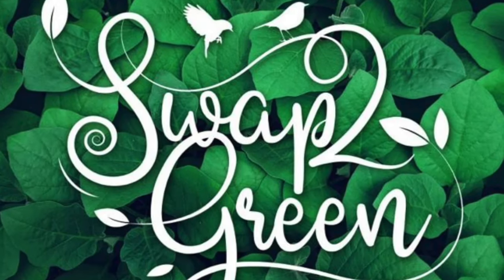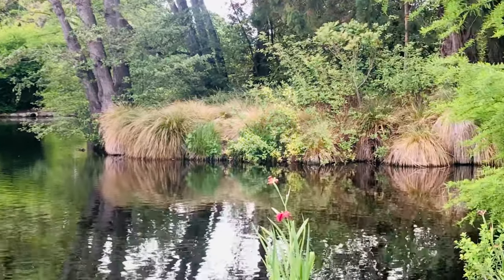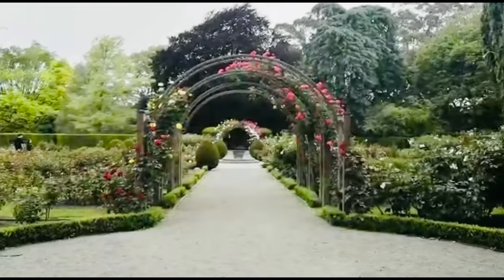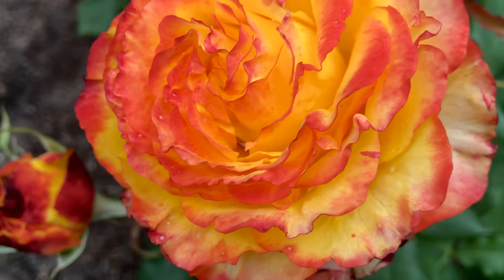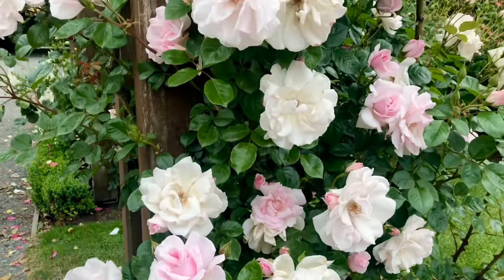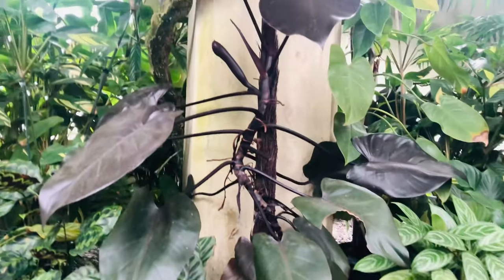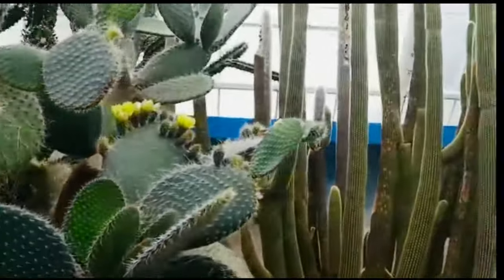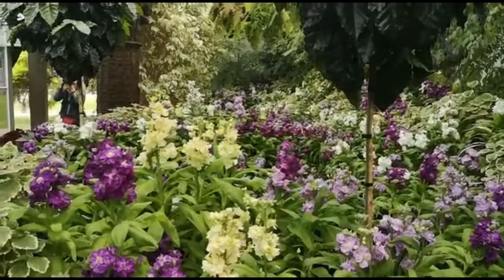Christchurch Trip - Part 1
A short trip to the Botanic Gardens in Christchurch NZ with Swap2green

Time codes

0:00 In many ways, a holiday is going back to your true self. Minus the day go day pressure of work and home, we travel back in time to our rather pristine origins. In other words, a journey to our true nature.

0:22 My trip to Christchurch was no exception. Fortunately, the unhurried pace of life at this beautiful city added to my own slowness - much needed in today’s times of supersonic living

0:41 We are at the Christchurch Botanical Gardens located in the central city of Christchurch in NZ

0:46 Covering an  area of 21 hectares this beautiful garden  lies adjacent to the loop of the Avon River and the Hagley Park, we will have a tour of the Avon River as well but not today.

1:00 It was founded in 1863 when an English oak was planted to mark  the occasion of the marriage of Prince Albert and Princess Alexandra of Denmark

2:05The rose garden has over 250 varieties of modern cultivar roses and was established in 1909.

2:35 About Tequila Sunrise

3:12 About Rosa Brown Velvet

4:25 The conservatory, called Cunningham House, has the most exotic collection of tropical and sub-tropical plants including Peperomia, Hoya, Anthurium and Dracaena. The heat is maintained to match the steam tropical climate so that these rare plants can thrive in this part of the world.

5:05 the Garrick House, named after Mr M Garrick who donated his large and personal collection in the 1950s. Here you’ll find the most extensive range of cacti in the whole of New Zealand. There’s also a diorama that depicts a desert scene, to represent the landscape where cacti grow in South Africa or South America.

5:47 Townend House was set up back in 1955-57 to grow popular greenhouse plants, including cyclamen, begonias, impatiens, primulas, stock and kalanchoes.

6:17 About Stock : It is an annual plant that produces is fragrant, long-lasting flowers on it long stems. Through native in the Mediterranean, it’s made New Zealand its second home

6:30 kalanchoes have come a far distance all the way from Madagascar, These flourish in arid environments, and are easy to care for - and they bloom round the year. For more, check my video on growing kalanchoes at home, the link is in the description

6:47 Closer home, New Zealand is rich in some of the most extraordinary plants in the world. We’re fortunate to have here the water garden, herb garden heritage rose garden, temperate Asian border and plenty more… but I guess a break here would be a good idea!

Or INSTAGRAM: Swap2Green